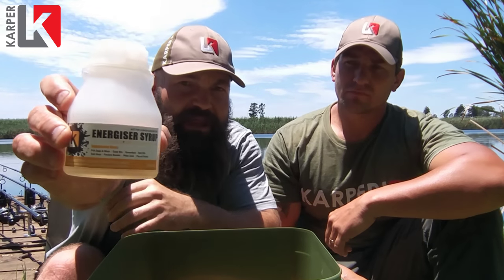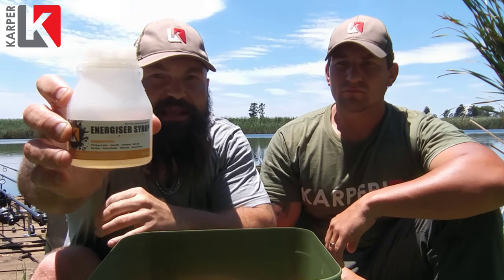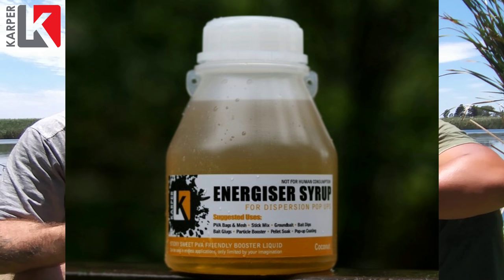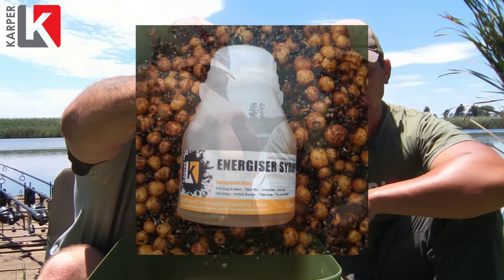Karper Energiser Syrup carp fishing review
Team KARPER South Africa, Corrie & Wynand take a look at the KARPER Energiser Syrup and tell you how it plays a part of their game plan. Check out their results at the end!